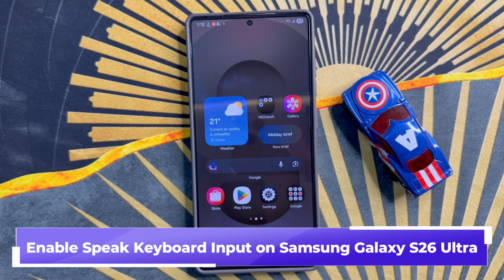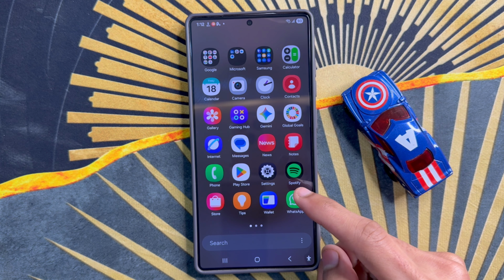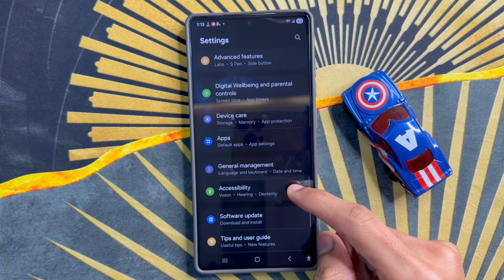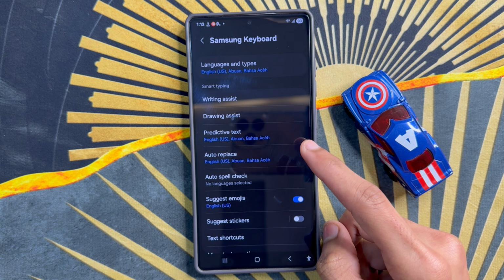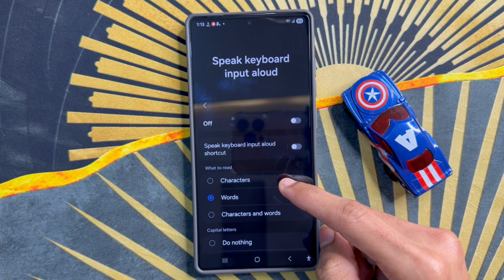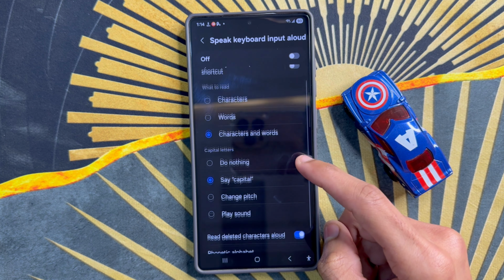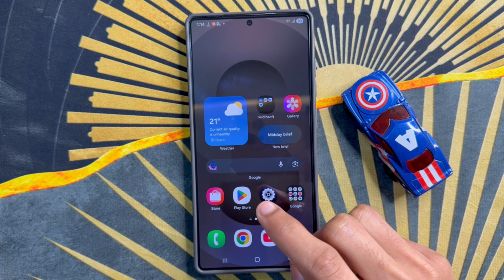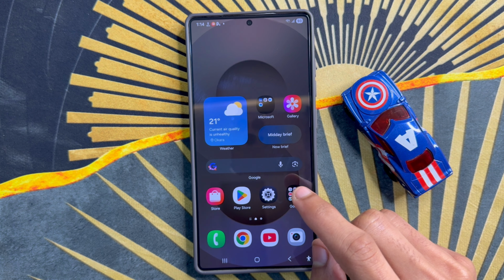How to Enable Speak Keyboard Input on Samsung Galaxy S26 Ultra